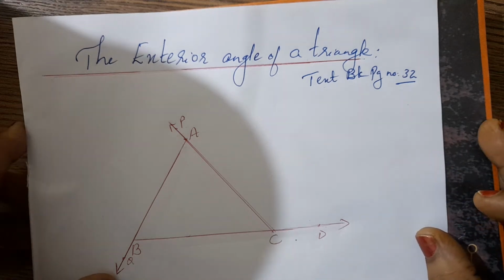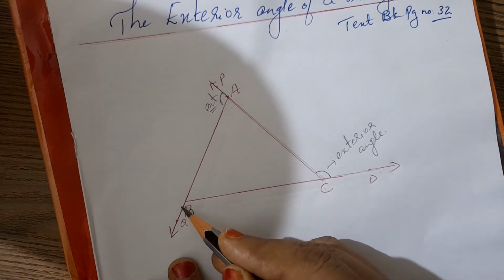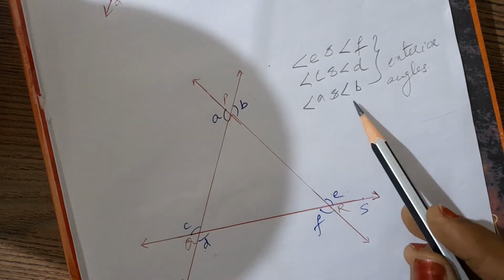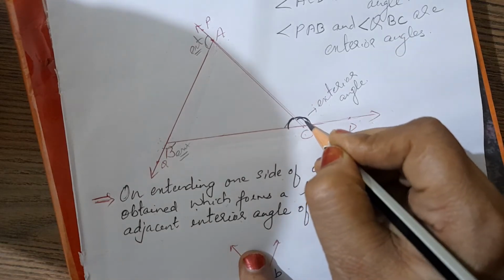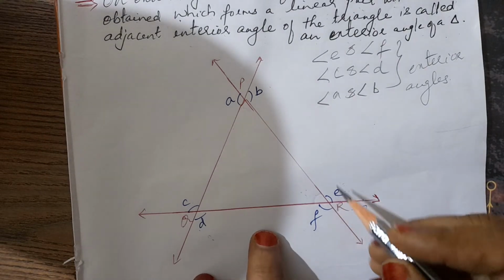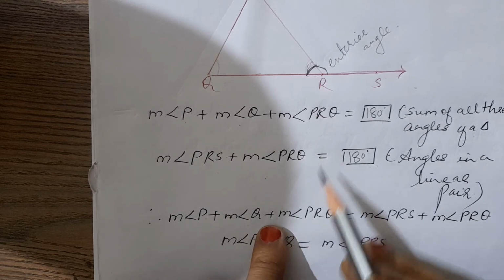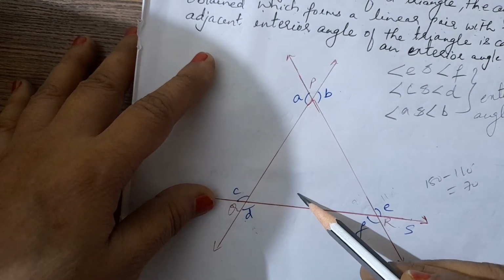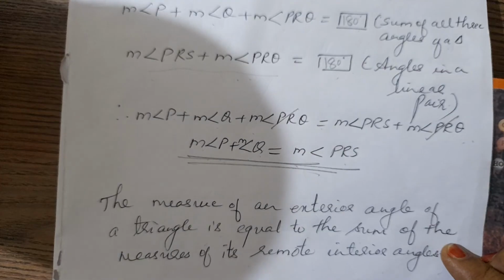Explanation of exterior angle of triangle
Introduction and Property of exterior angle of a triangle